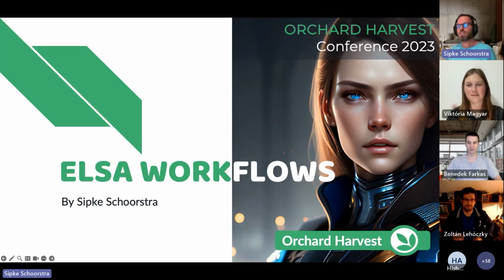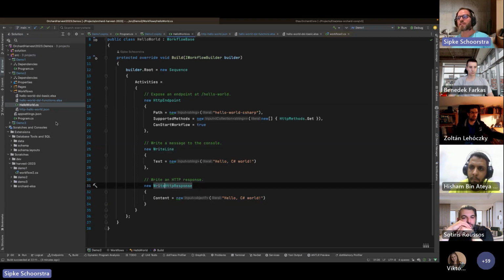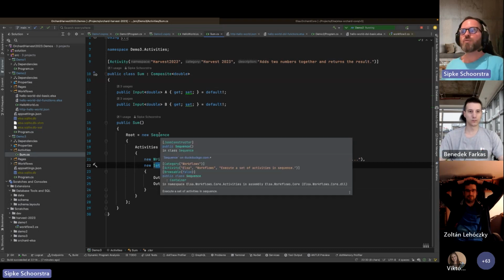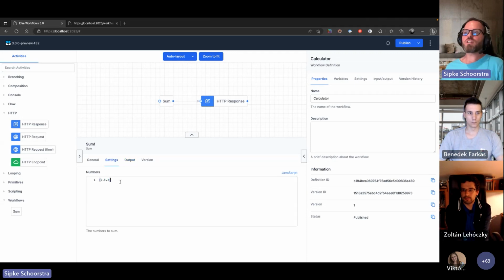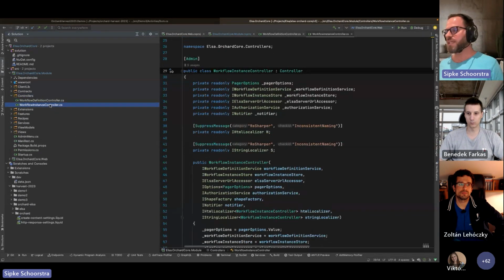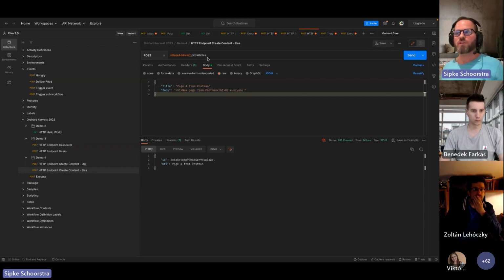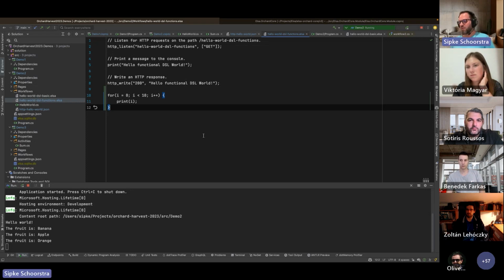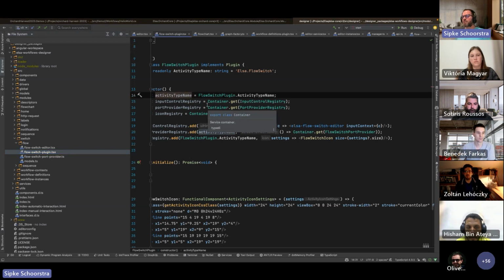Elsa Workflows - Orchard Harvest 2023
Sipke Schoorstra